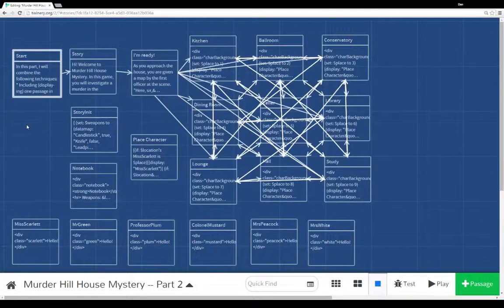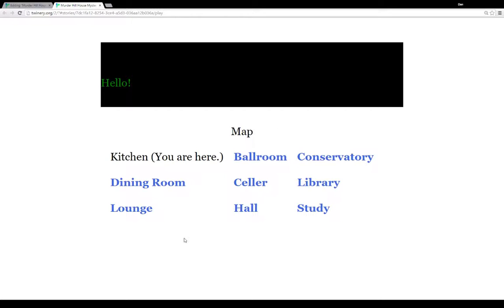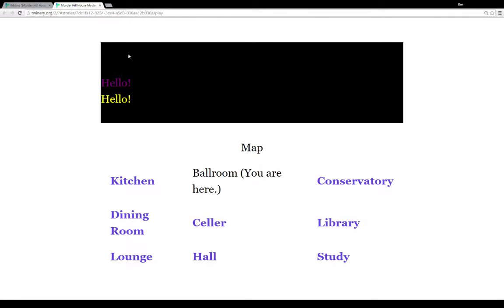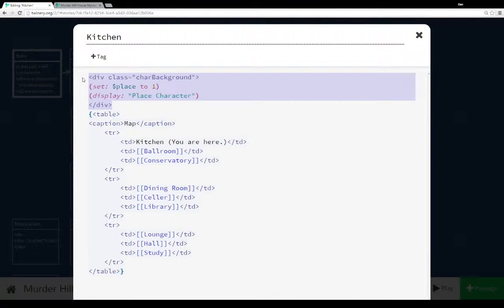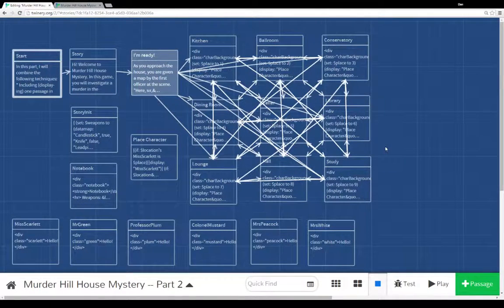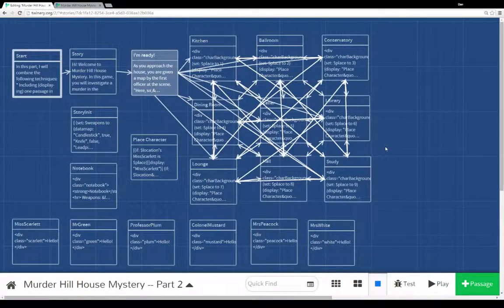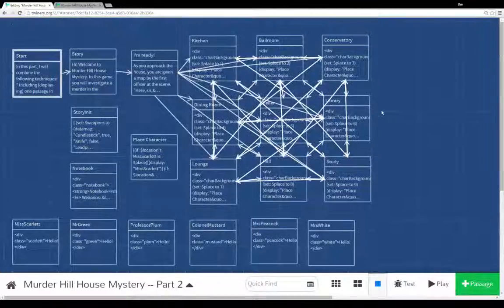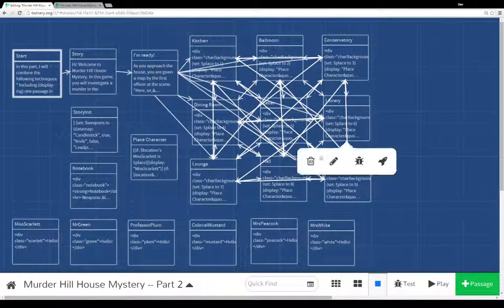Twine 2.0: Murder Hill House Mystery -- Part 2 (Harlowe 1.0)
In Part 2, I combine using the (display:) macro and mixing in CSS styles with HTML to pave the way for future parts of this video sub-series on using Twine 2 to create a murder-mystery story.